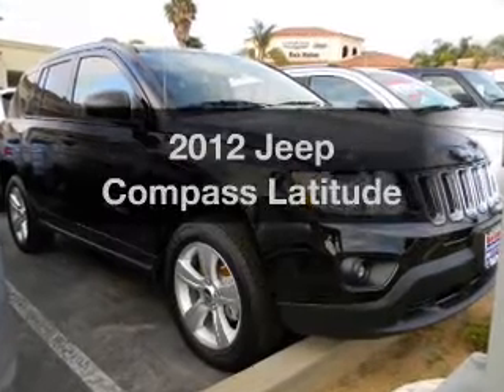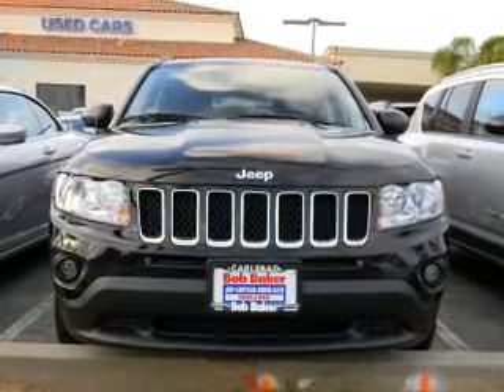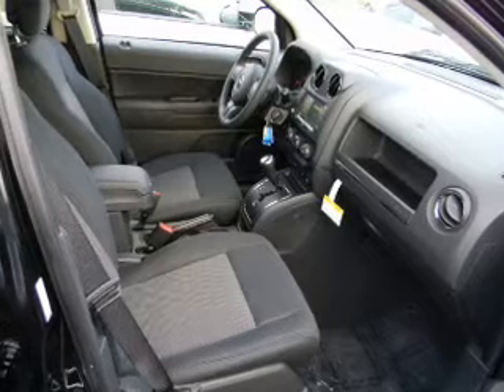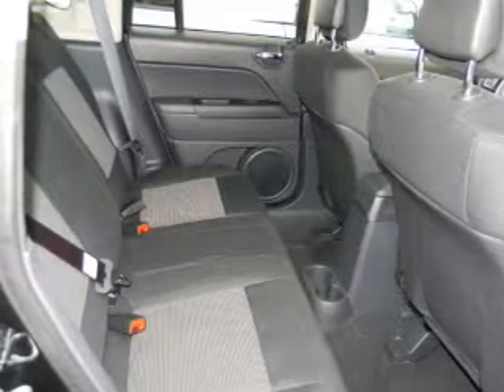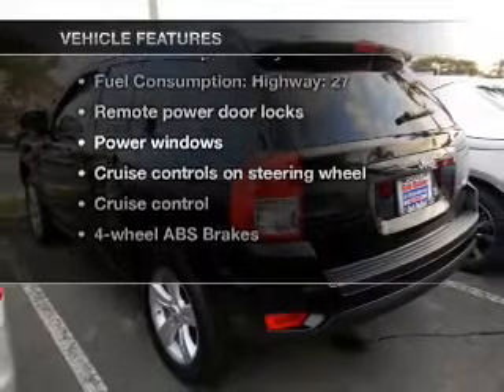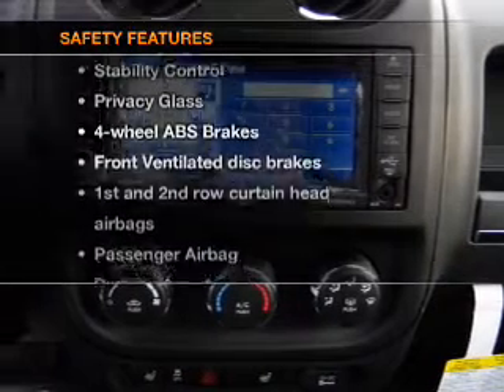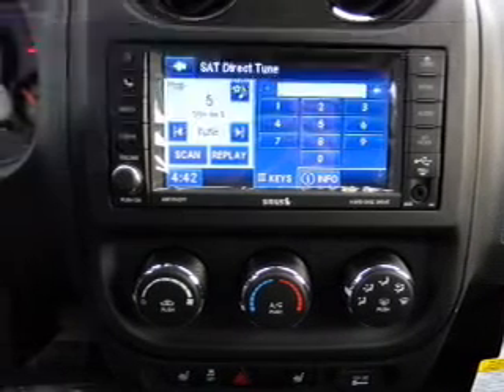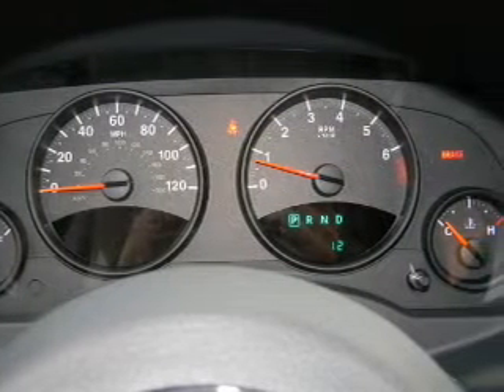2012 Jeep Compass - Carlsbad CA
Year: 2012
Make: Jeep
Model: Compass
Trim: Latitude
Engine: 2.4 liter inline 4 cylinder 16 valve
Transmission: Automatic CVT
Color: Black Clearcoat
Mileage: 12
Address:
5555 Car Country Dr